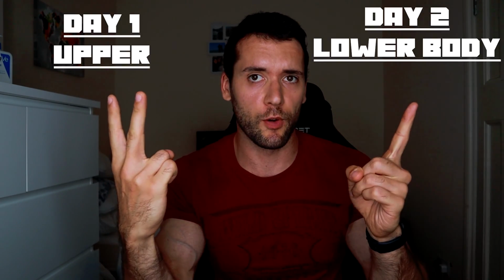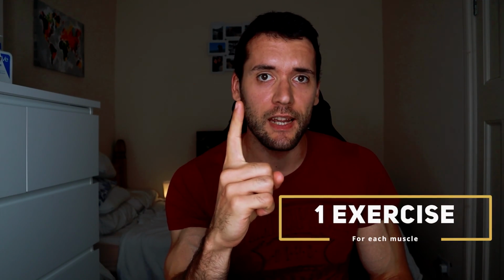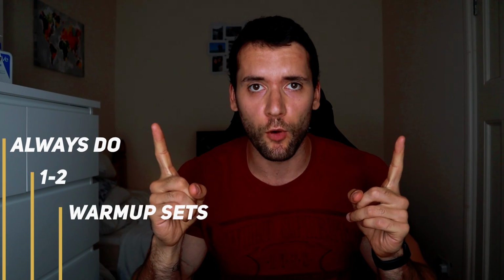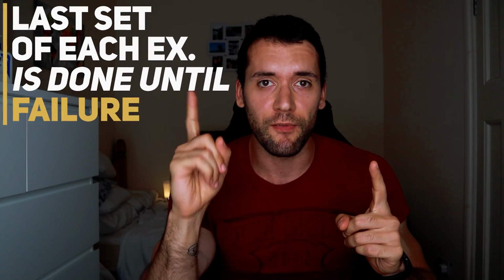The best 3 day workout split (Best split for busy people!)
The best 3 day workout split to build muscle for busy people!

The best workout routine for busy people, there can be no excuse after this! If you want to build msucle and change your life than you have the chance and you have this much time for sure so go out and make that dream body of yours a reality!

- Day 1 (Upper Body)
-Day 2 (Lower Body)
- Day 3 (Full Body)
- Make sure to have 1 rest day between each
-Make sure to progressively overload
- Push at least 1 set to failure!
- 3-4 working and 1-2 warmup sets each exercise